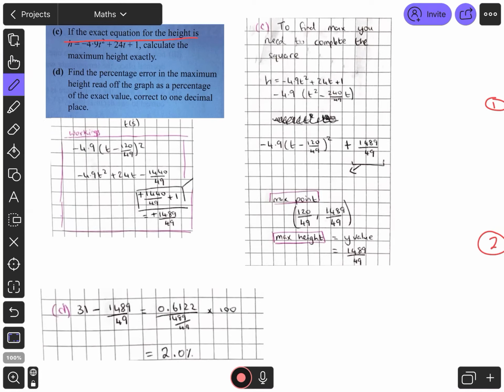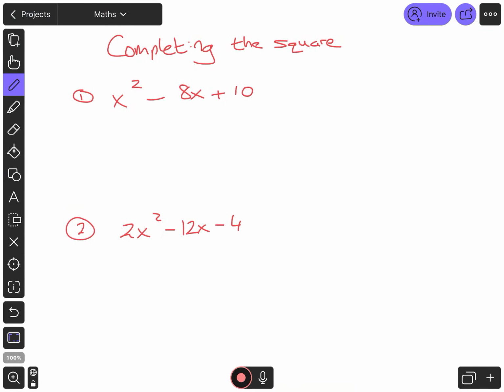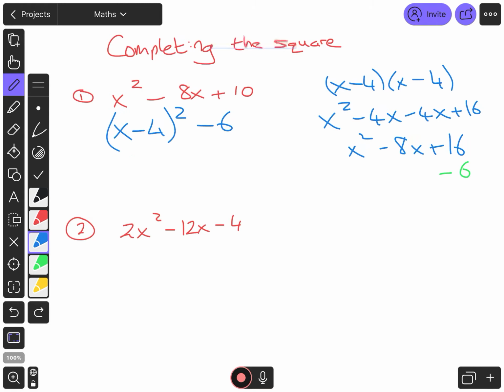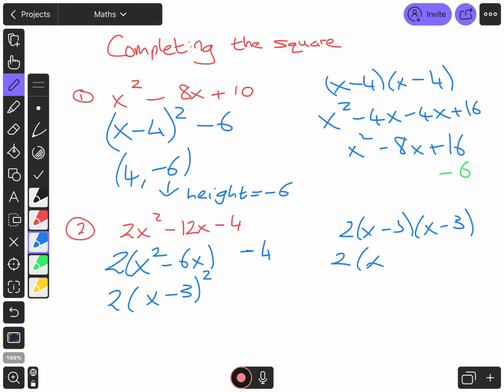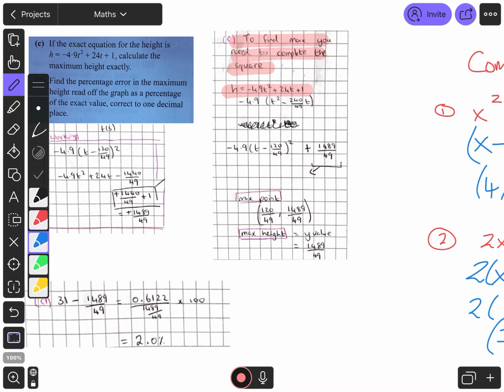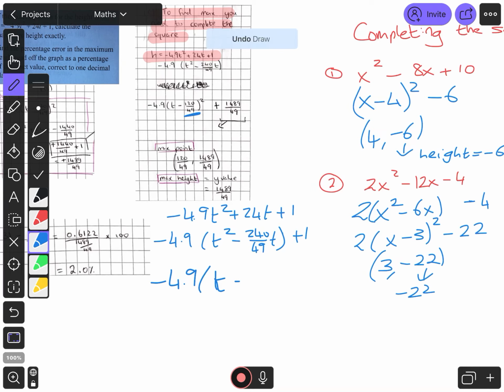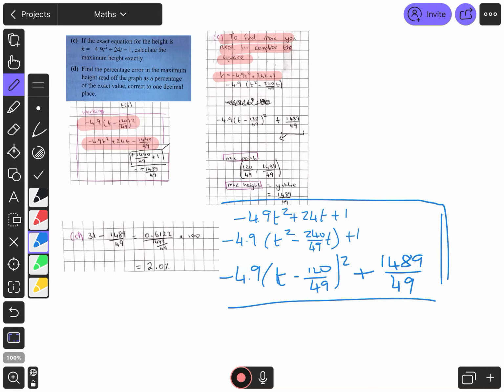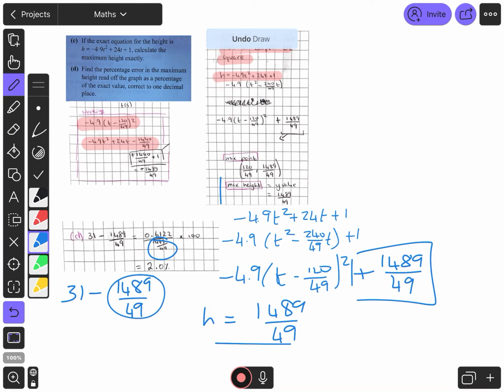Pg 395 Q5c and d